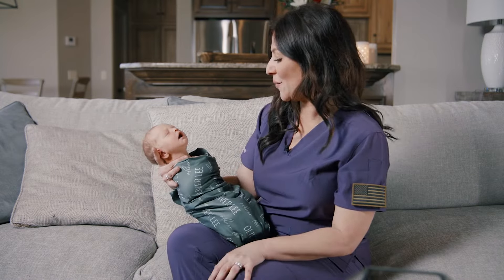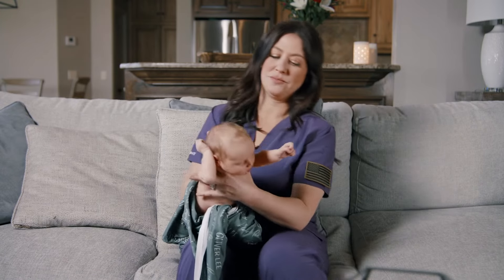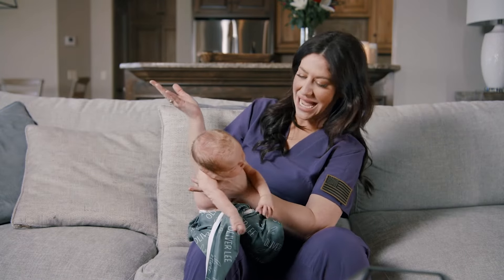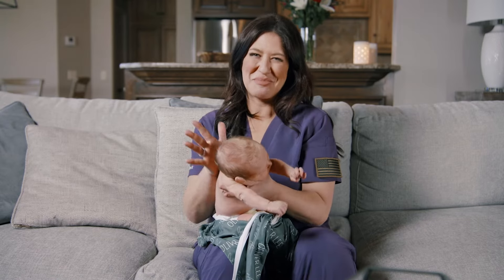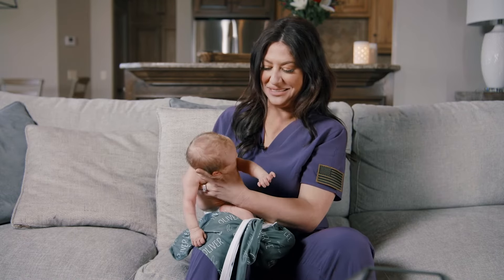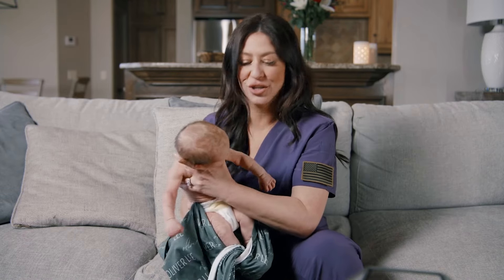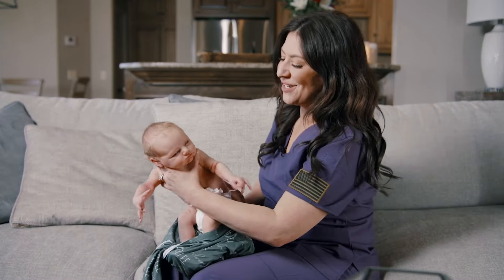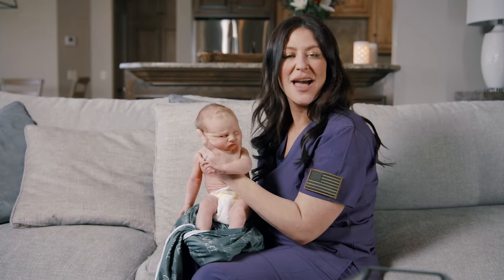# 1 Breastfeeding Hack I Wish I New Before Giving Birth.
This Tip is NEEDED to have a chance at breastfeeding success!

I pray this maneuver helps families all over the world.  It is the same 3 steps for every baby 1 week old or less.  Race, education, status and location do not matter.  All newborns (days old tiny human beings) on every corner of this planet will respond the same way! We are all connected. Try it. Discover this joy and delight in the supernatural. Discover the joy that is BREASTFEEDING.
God bless, and keep at the hard work. You can do it.

Post videos of your Means Maneuver!
I can't wait to see and time them!
It work's every time!
Show me!

PLEASE SHARE , FOLLOW and spread the LOVE.

Love your neighbor,

Stephanie Means, RN, CLE

P.S. Keep checking in to learn more essential baby skills!